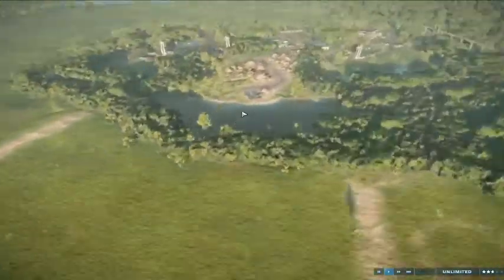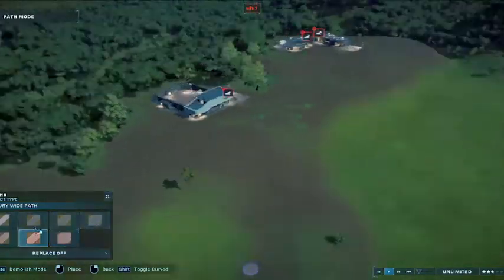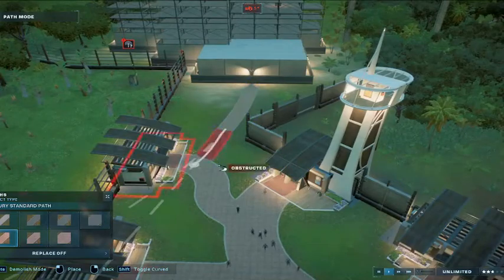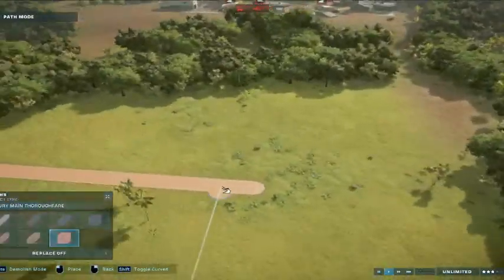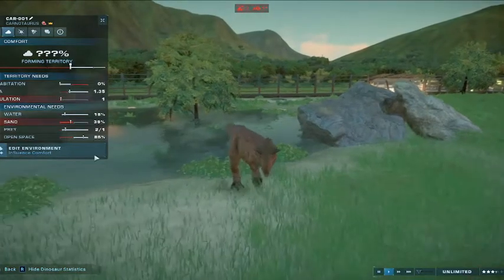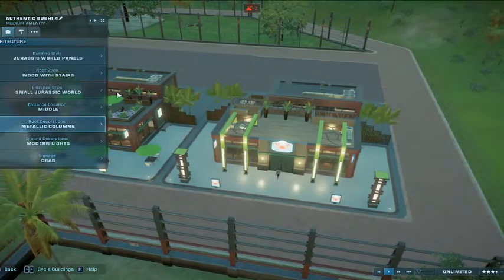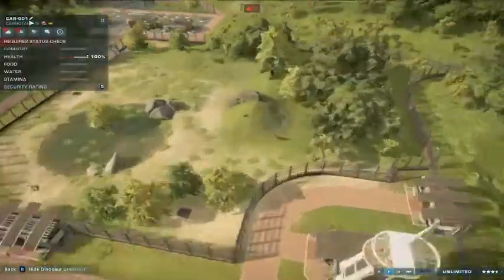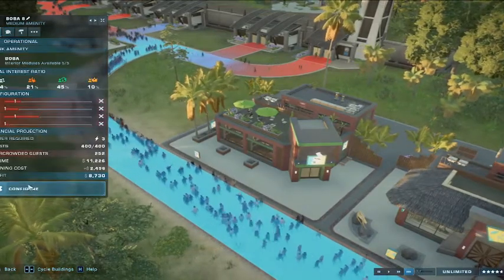Making the Season 2 Area of Our Camp Cretaceous Park l Jurassic World Evolution 2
Hey! This is Episode 3 of our Camp Cretaceous Sandbox Park! I hope you enjoy and be on the lookout for the next episode coming soon!

My Instagram (for video and stream updates) = @DinosawMan

Peace guys! Have a great day! =)